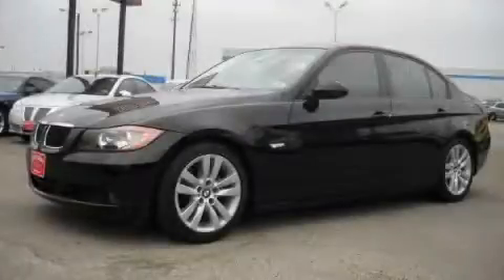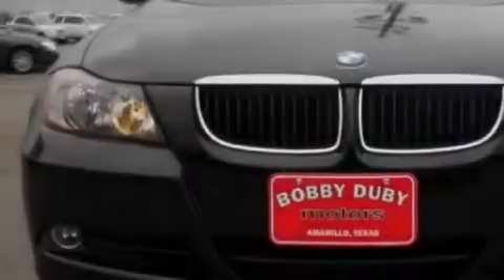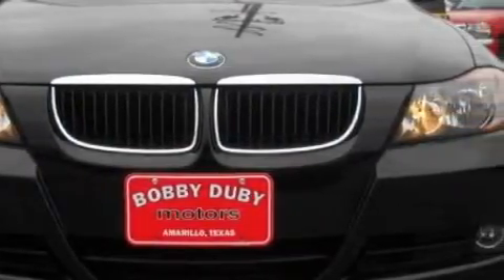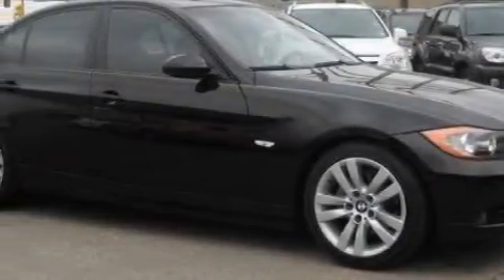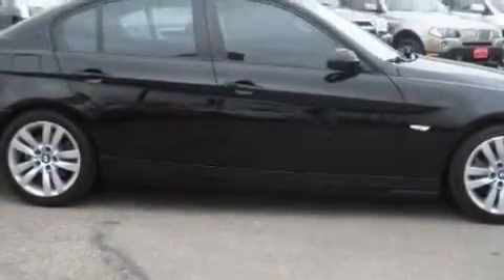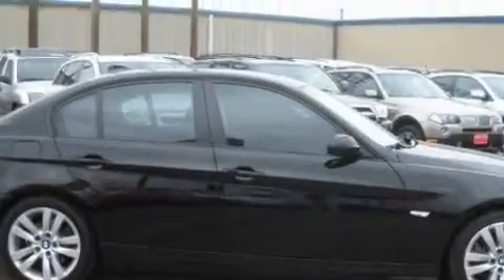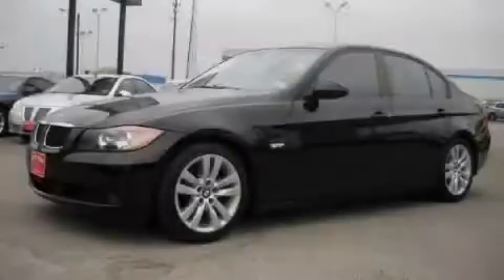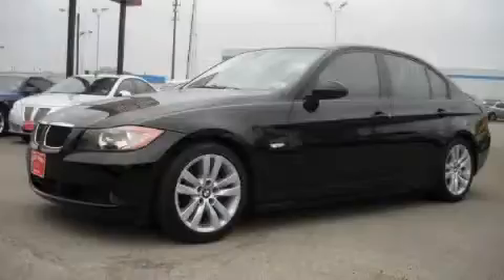Used 2007 BMW Lubbock TX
Year: 2007
 Make: BMW
 Model:
 Engine: 6-Cyl. 3.0 Liter
 Trans.: Steptronic Auto
 Exterior: Black
 Miles: 52,331
 Interior: Black

 Pre-Owned 2007 BMW  Amarillo TX